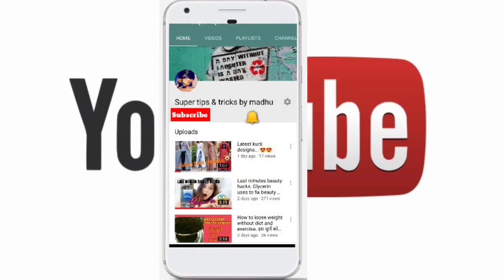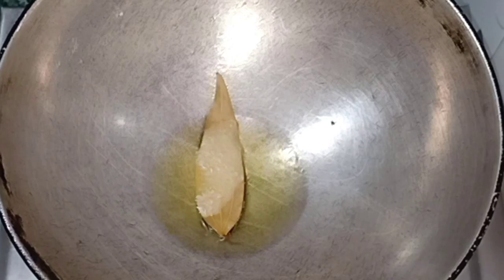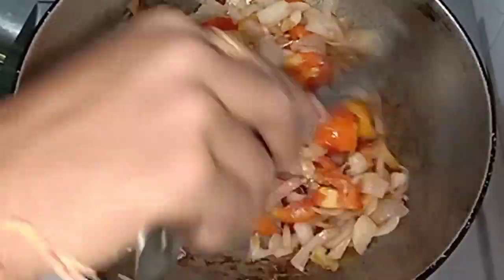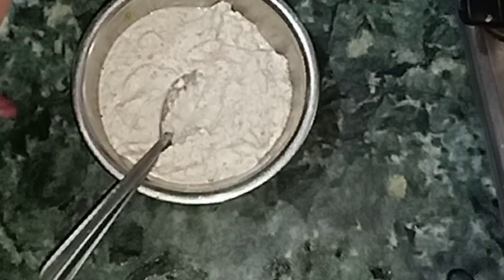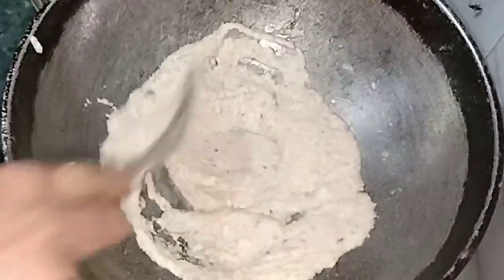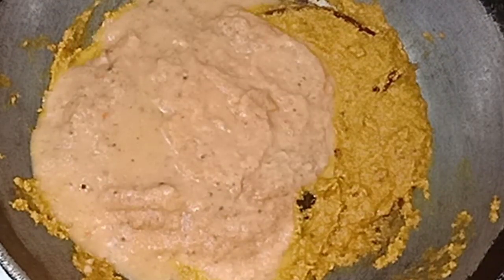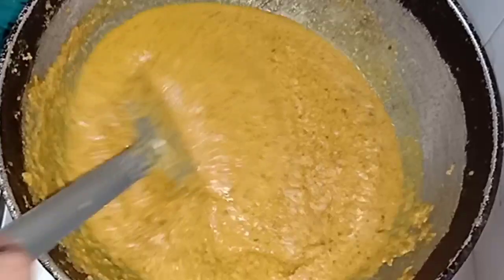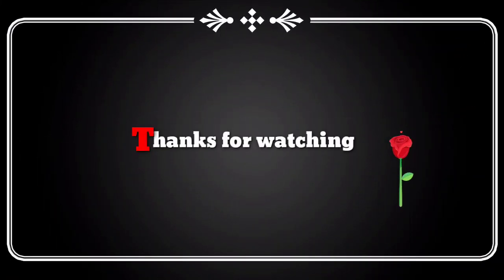Butter paneer masala. Chhote bade sabki pasand😋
Hey guys so i think this recipe fav of all.. Butter paneer masala is mouth watering indian recipe hope you will enjoy this.Easy tasty and healthy butter paneer  recipe. Keep on watching and supporting guys. 🤗😊